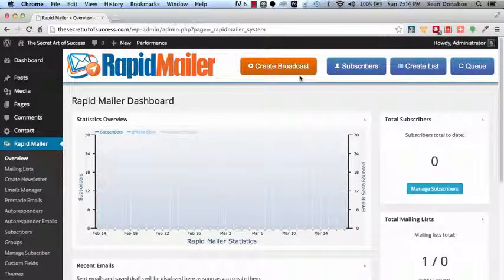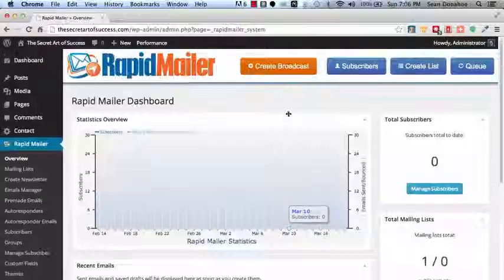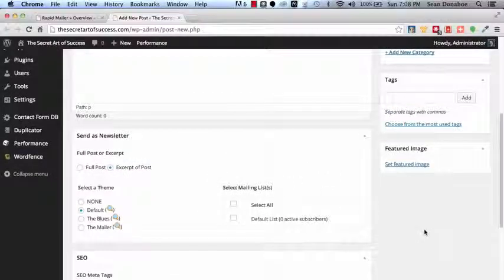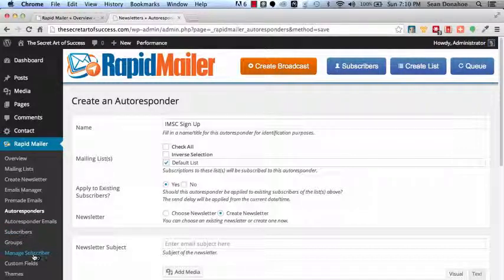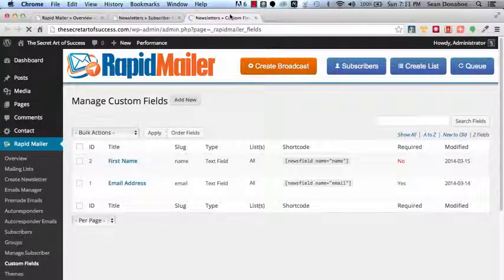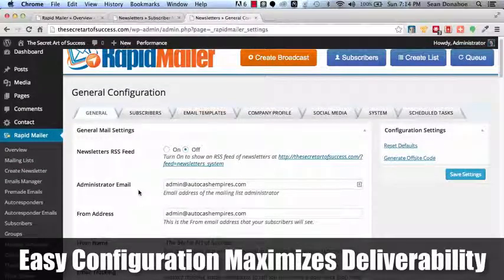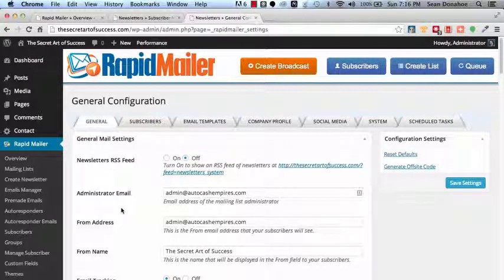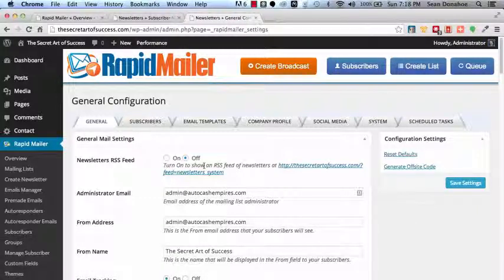IMSC Rapid Mailer Review and Demonstration plus bonuses IMSC Rapid Mailer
Stop being held hostage by your autoresponder..

About a month ago it happened. Many marketers had their
business put on hold. Frozen.

Why?

Both Aweber and Get Response suffered an attack.

The service was down for days, and if you are dependent
on email delivering a vital stream of revenue and cash for
your business, then you were out of luck.

It's not just that though. Autoresponder services can shut
you down for any reason they want, and then you will have
an extremely difficult time moving your list to a new service
without having to reconfirm them.

There is a better way, and you can take control of your
email right now.

Sean Donahoe just released a game changer as far as
how to send email, get inboxed, and never have to worry
about email delivery ever again..

It's called IMSC Rapid Mailer.

IMSC Rapid Mailer Features:

 * Zero Monthly Fees Saves You a Fortune in Autoresponder Costs
 * Unrestrictive Importing and Mailing for Full Control of Your Campaigns
 * Create Profitable Paid Mailing Lists Instantly (No one else does this!)
 * New Marketer Friendly, Ultra-Simple Set Up... Be Up and Running Fast!
 * Full Email Statistics & Click Tracking for Ultimate Campaign Tracking
 * It works inside WordPress so installation is point and click simple.
 * You can import your leads without double confirmation. (This means no FBI
   style interrogation, i.e., What was this lead looking at on Nov 3rd, 2010?)
 * Plus a ton more...

It works with "SMTP" services, so you don't have to worry
about the difficulty of setting up your own mail server and
getting it to the inbox.

It's all handle by the SMTP providers who give you quality setups
on their side, so you can start inboxing right away. Plus, you can
send for free or use a paid "pay-per-send" option which for most
is actually less expensive than most autoresponder services.

You'll want to move fast as Sean has this at the lowest price
ever for the next few days. So grab it while you can, get your
emails delivered, and know your list is permanently secure.